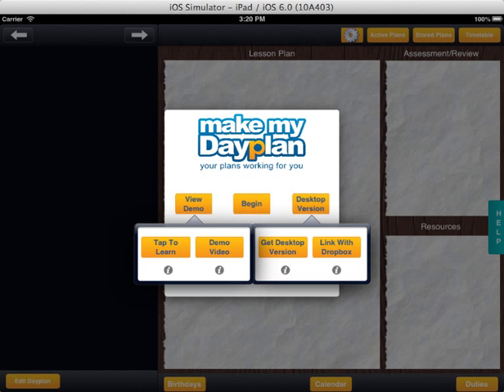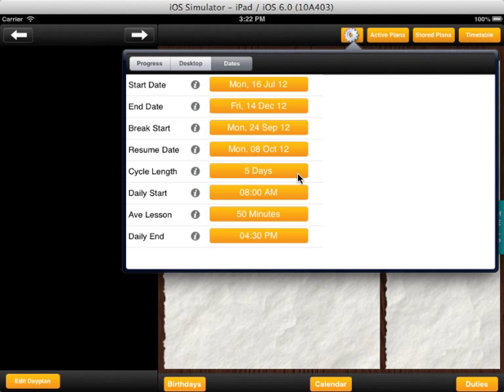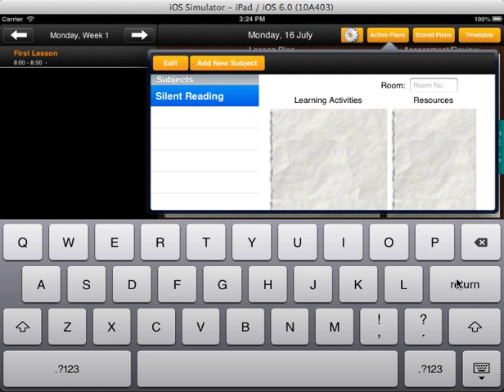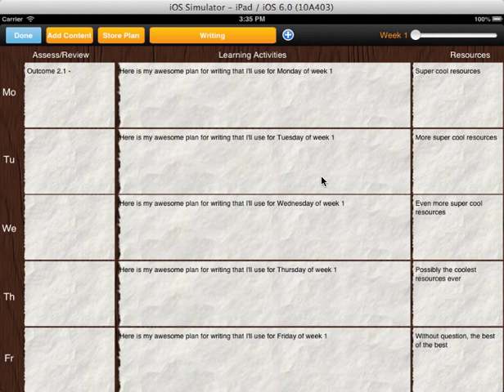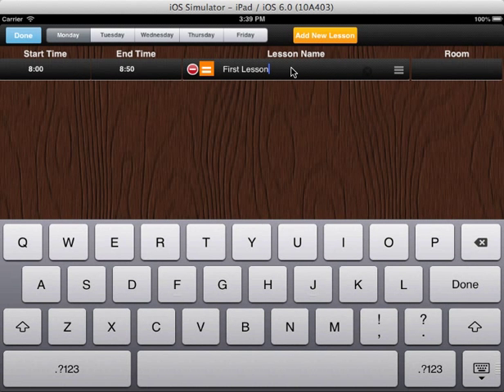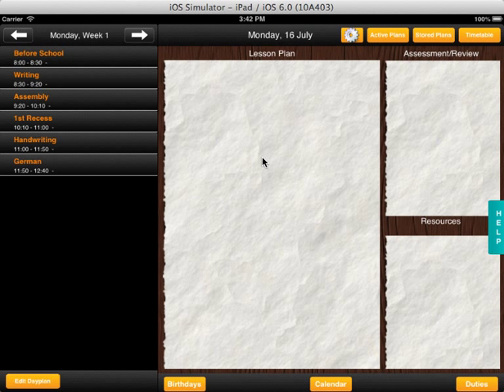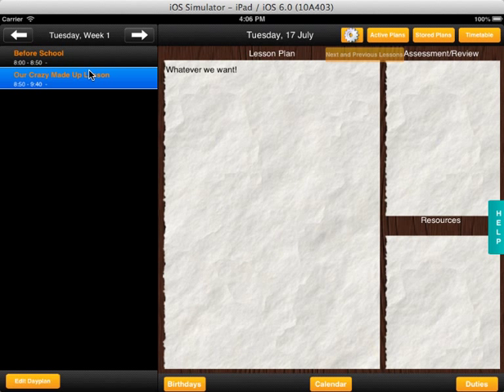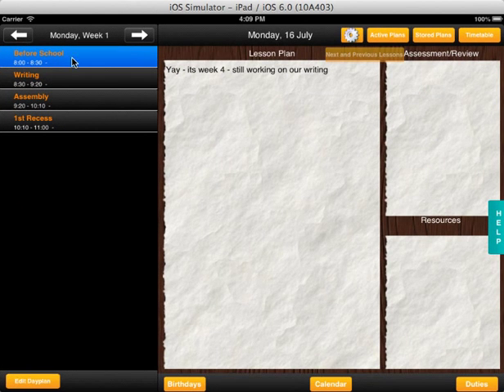First 4 Setup Items - Make My Dayplan App (October 3 2012)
See a simple walkthrough for setting up the Make My Dayplan app for iPad